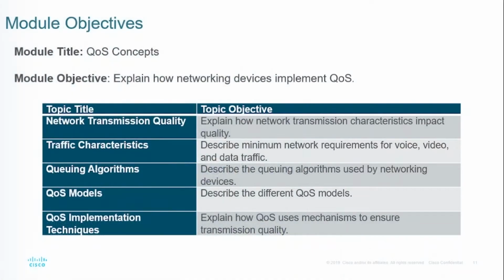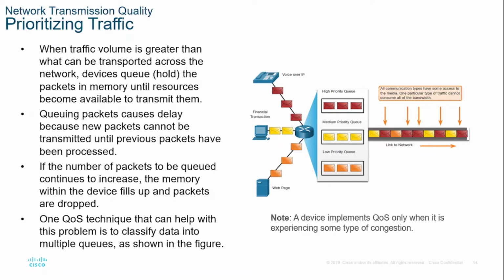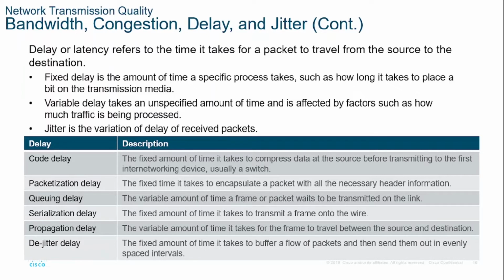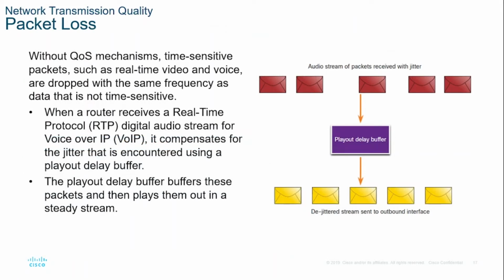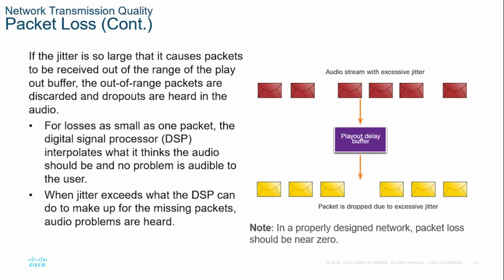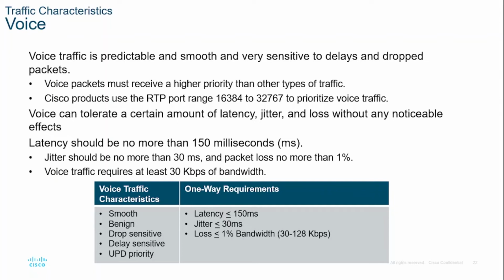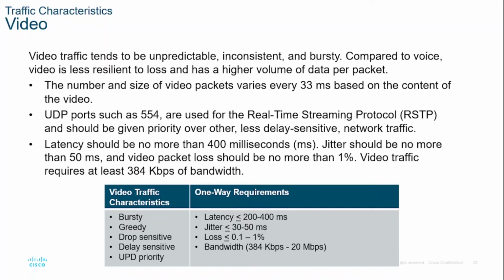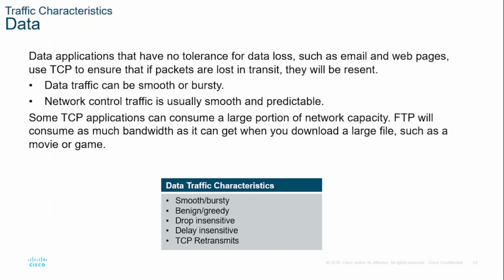Module 9 QoS Part I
Voice and live video transmissions create higher expectations for quality delivery among users, and create a need for Quality of Service (QoS). Congestion occurs when multiple communication lines aggregate onto a single device such as a router, and then much of that data is placed on just a few outbound interfaces, or onto a slower interface. Congestion can also occur when large data packets prevent smaller packets from being transmitted in a timely manner. Without any QoS mechanisms in place, packets are processed in the order in which they are received. When congestion occurs, network devices such as routers and switches can drop packets. This means that time-sensitive packets, such as real-time video and voice, will be dropped with the same frequency as data that is not time-sensitive, such as email and web browsing. When the volume of traffic is greater than what can be transported across the network, devices queue (hold) the packets in memory until resources become available to transmit them. Queuing packets causes delay because new packets cannot be transmitted until previous packets have been processed. One QoS technique that can help with this problem is to classify data into multiple queues. Network congestion points are ideal candidates for QoS mechanisms to mitigate delay and latency. Two types of delays are fixed and variable. Sources of delay are code delay, packetization delay, queuing delay, serialization delay, propagation delay, and de-jitter delay. Jitter is the variation in the delay of received packets. Due to network congestion, improper queuing, or configuration errors, the delay between each packet can vary instead of remaining constant. Both delay and jitter need to be controlled and minimized to support real-time and interactive traffic.